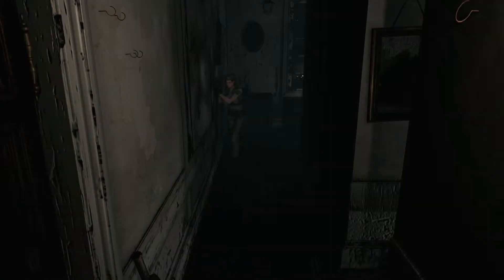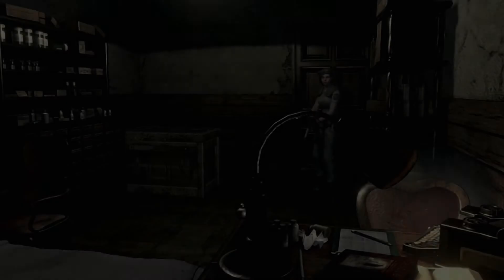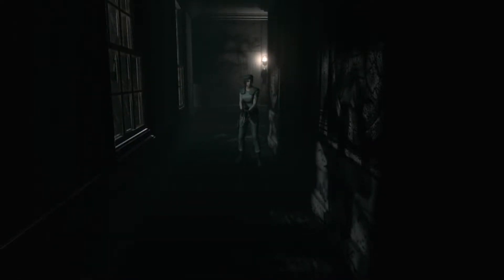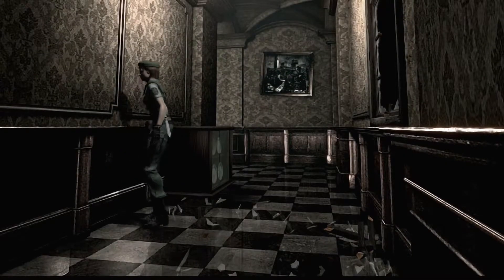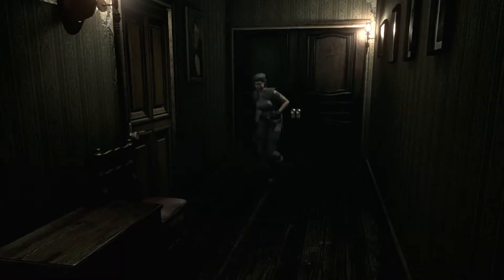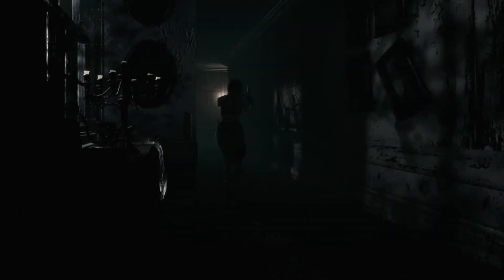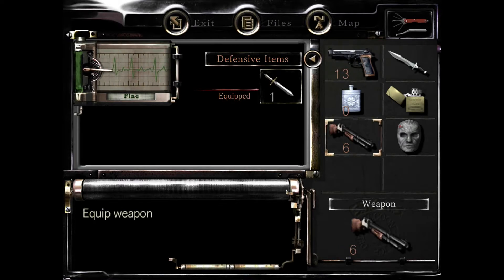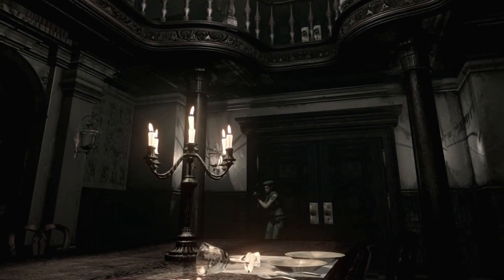Let's Play Resident Evil HD 08 - Cthulhu Made That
It starts out with a simple plan, to get past some whipping vines. Across the mansion our Jill ran, dodging zombies, ripping spines. Jeff and J.D. begin their search to find plant poison, and it ends sooner than they expected--for better or worse.